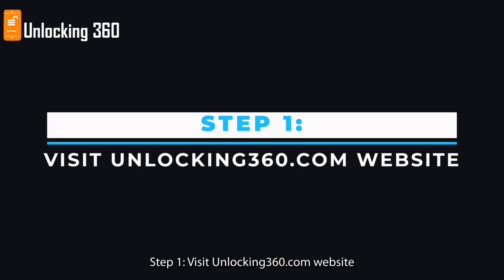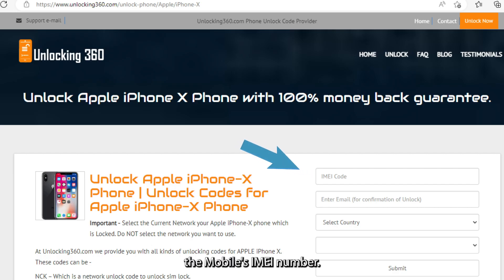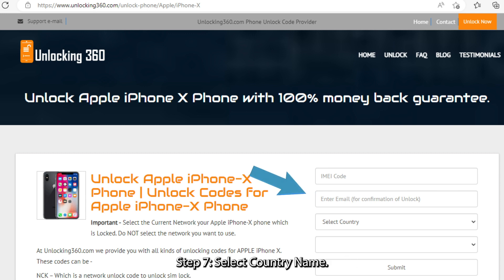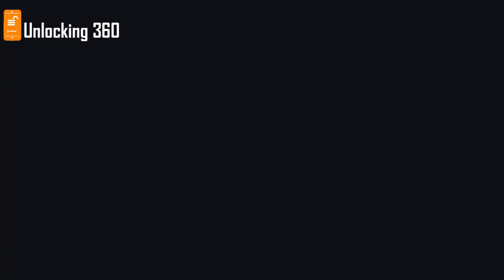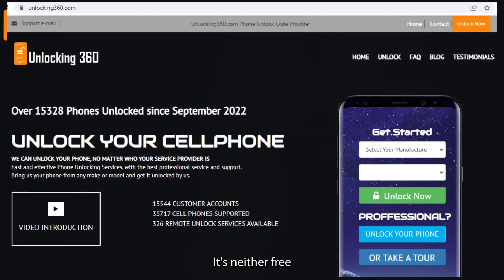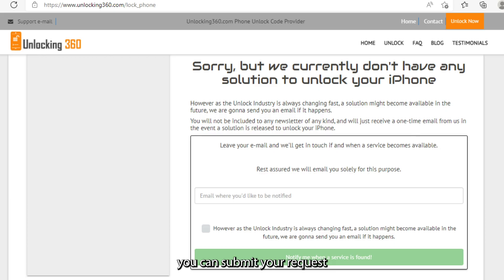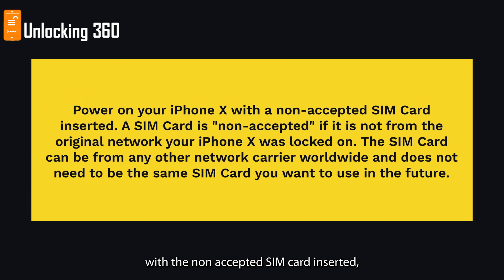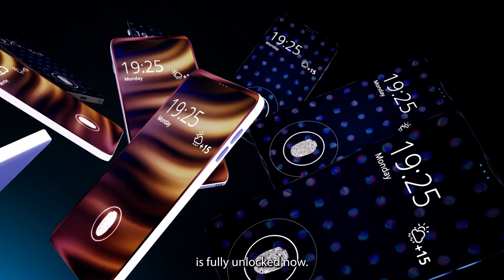How to unlock iPhone X to any Carrier 100% successfully (T-Mobile/AT&T etc.)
To unlock network or carrier of your iPhone X, With Unlocking360.com iPhone X unlocking services, unlock your iPhone X 100% successfully hassle free.
In order to know, How to get iPhone X unlock code, please see this video and follow the instructions step by step:
• Step 2: Select your manufacturer.
• Step 3: Select your iPhone model.
• Step 4: Click on Unlock Now Button.
• Step 5: Enter the mobile’s IMEI number.
• Step 7: Select Country Name.
• Step 8: Select the Current Network your iPhone X which is locked. DO NOT select the network you want to use.
• Step 9: Click on Submit Button.
In this video, I explain about following queries:
How to unlock iPhone x permanently
iPhone X disabled how to unlock
iPhone X apple id unlock
iPhone X unlock
how to unlock iPhone X
iPhone X iTunes unlock
iPhone X unlock code
iPhone X icloud lock removal
X iPhone
iPhone X
Unlock iPhone X
Unlocking iPhone X
iPhone X unlock codes
iPhone X icloud unlock
iPhone X disabled unlock without iTunes
How to unlock iCloud iPhone X
Unlock codes for iPhone X
How to generate unlock code for iPhone X
How to network unlock iPhone X
How to carrier unlock iPhone X
Network unlock iPhone X
Carrier unlock iPhone X
Unlock iCloud iPhone X